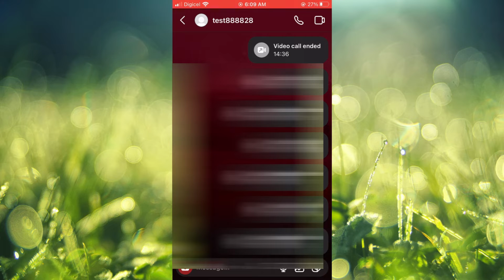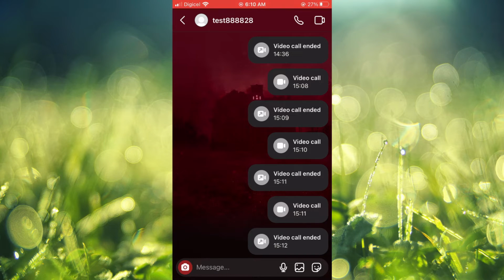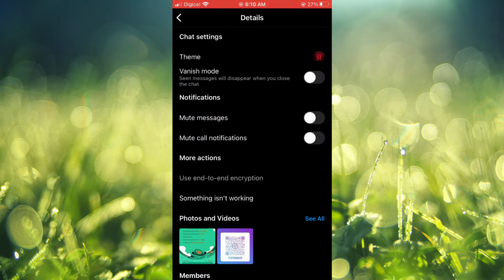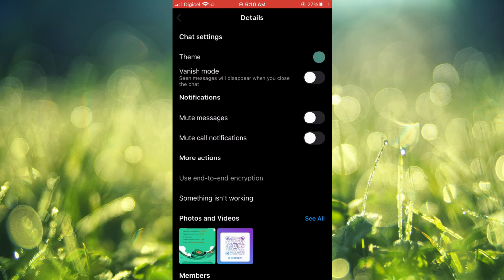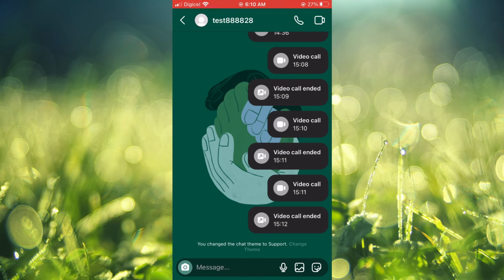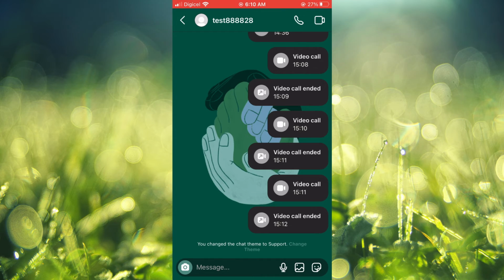HOW TO GET SUPPORT THEME ON INSTAGRAM,How to Activate the SUPPORT Theme on Instagram messenger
In this tutorial I’ll be showing you how to get support theme in Instagram chats,HOW TO GET SUPPORT THEME ON INSTAGRAM,How to Activate the SUPPORT Theme on Instagram messenger